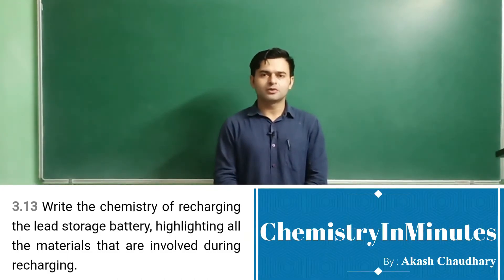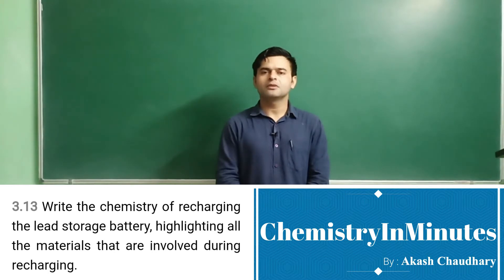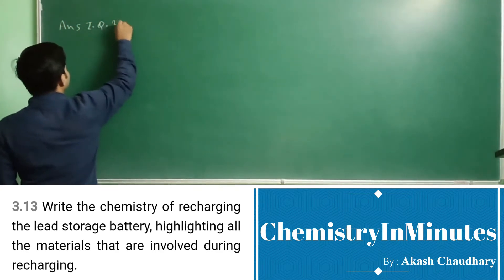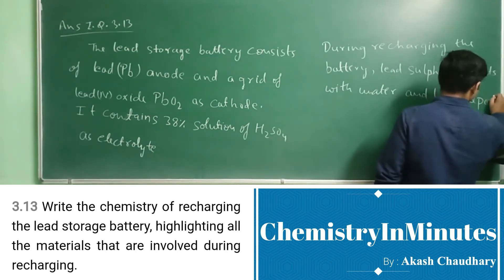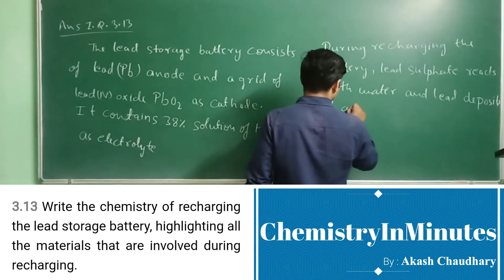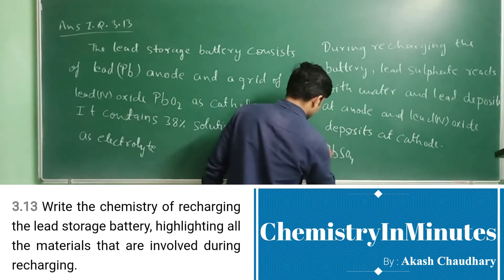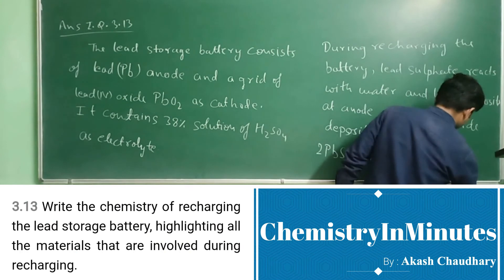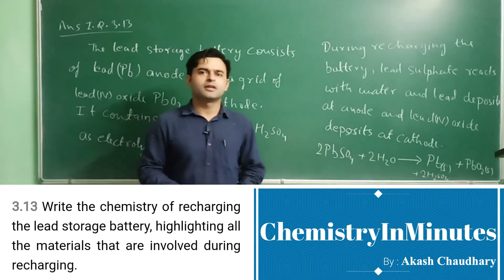ELECTROCHEMISTRY | Intext Question 2.13 | CLASS 12 CHEMISTRY | NCERT CHAPTER 2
Write the chemistry of recharging the lead storage battery, highlighting all the materials that are involved during recharging.
Solution to NCERT Exercise Question chemistry class 12 Electrochemistry Intext Question (I.Q.) 2.13